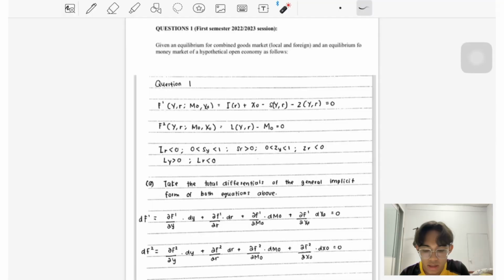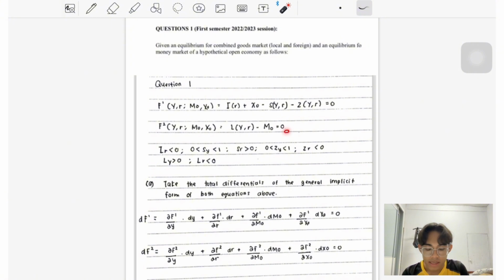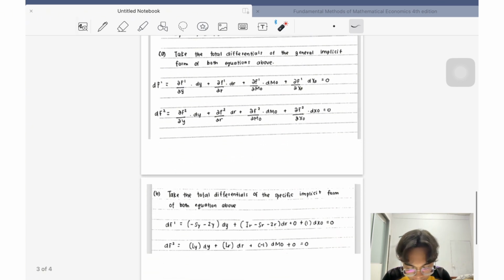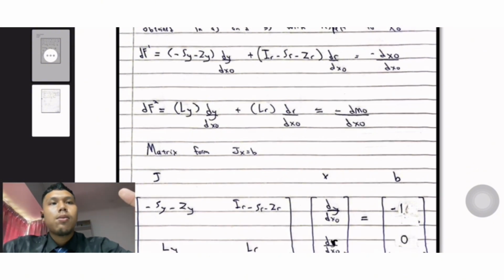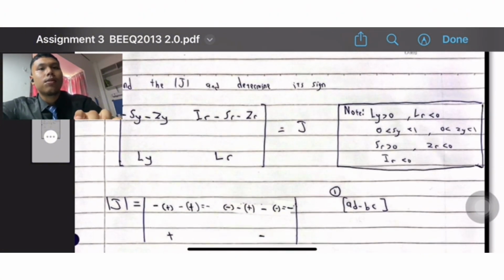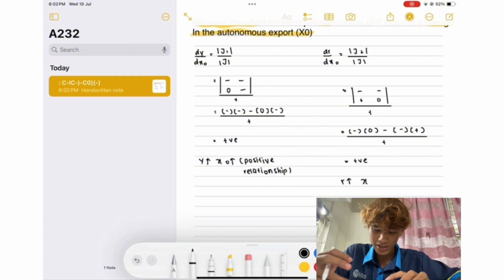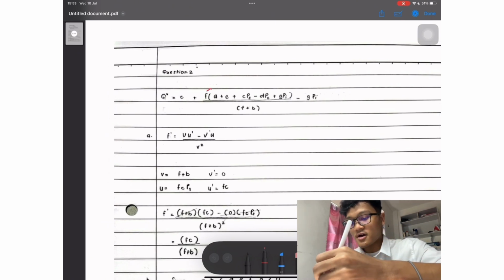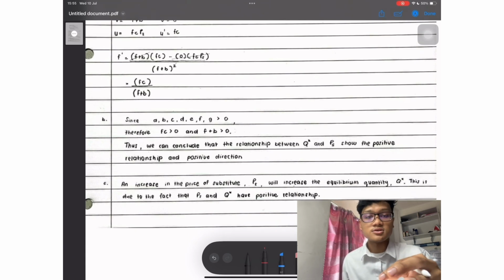BEEQ2013 | ASSIGNMENT 3 | GROUP 5 | DR. NORZITA JAMIL